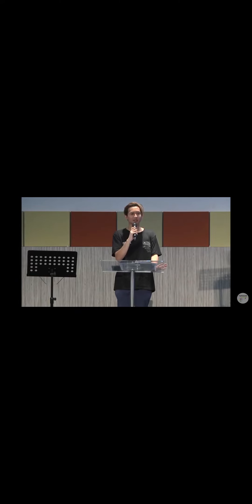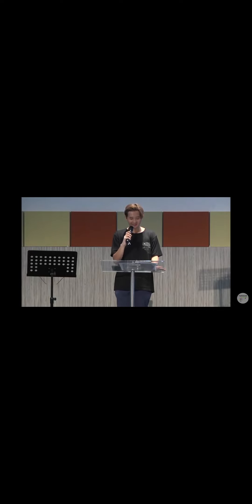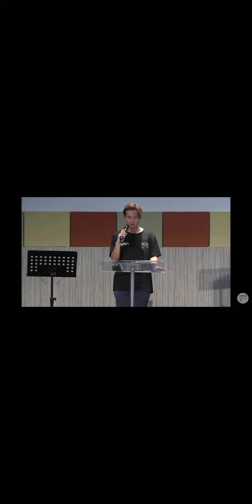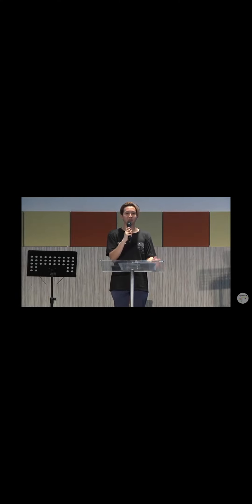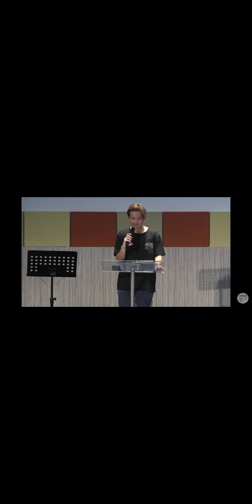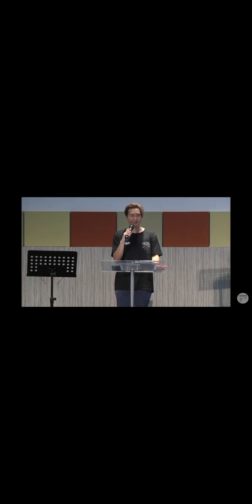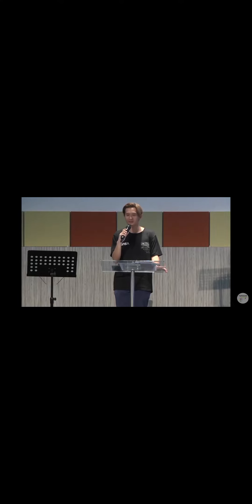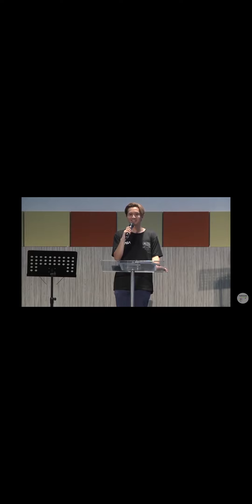Sven Internship Testimony